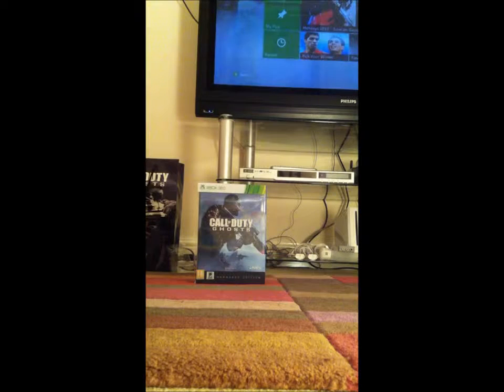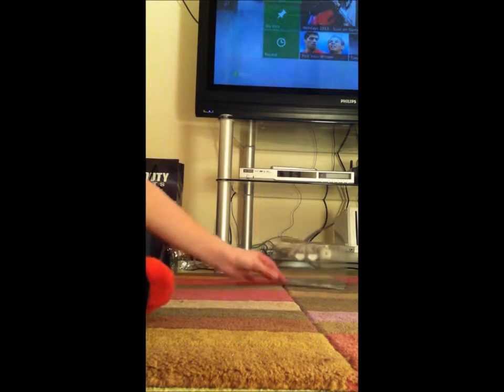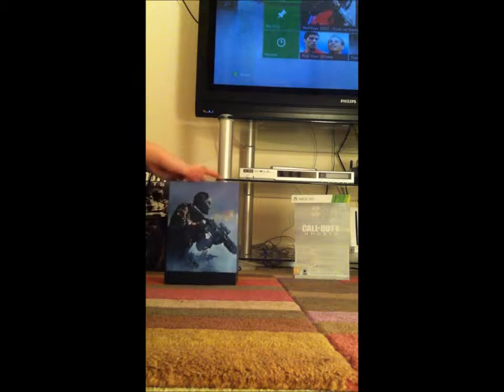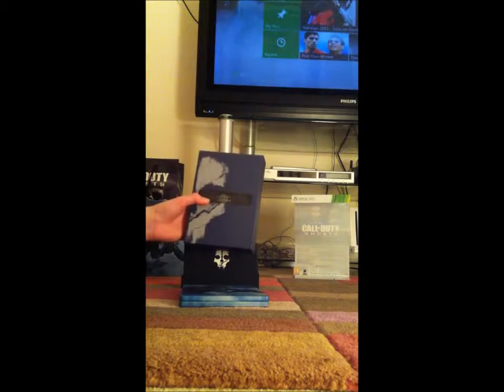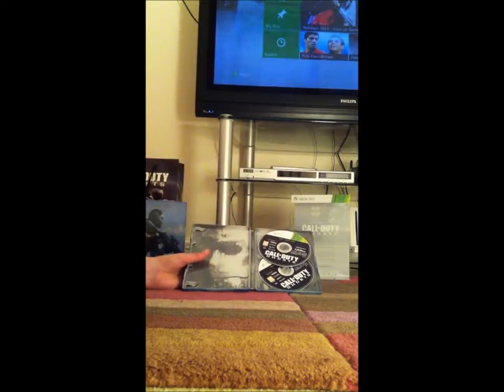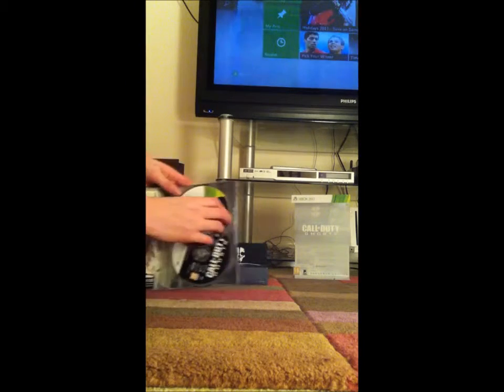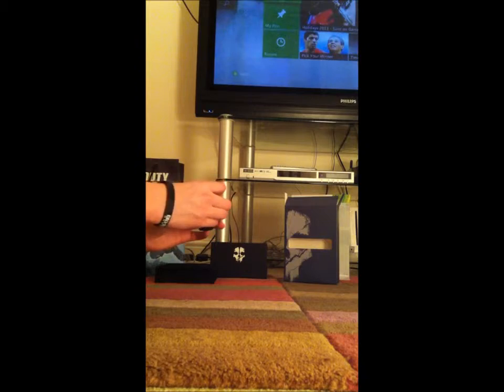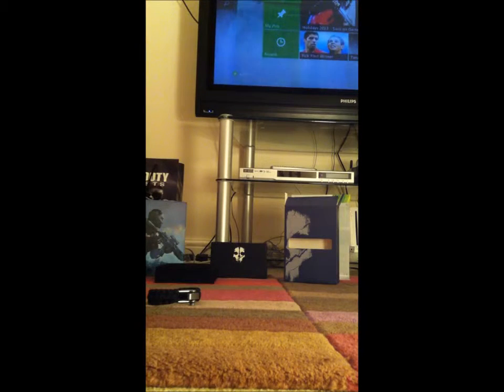D3PSWoodzzy - Cod Ghosts Unboxing